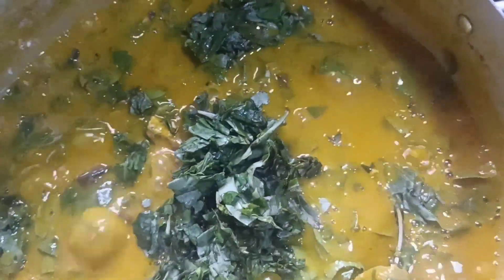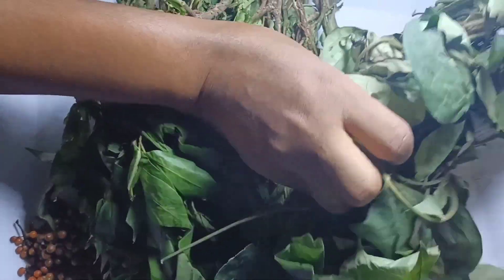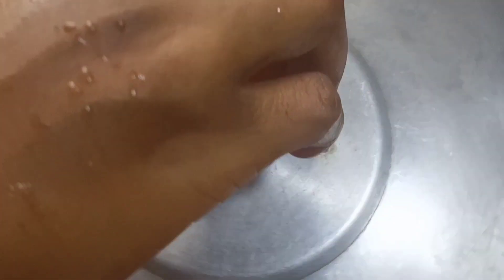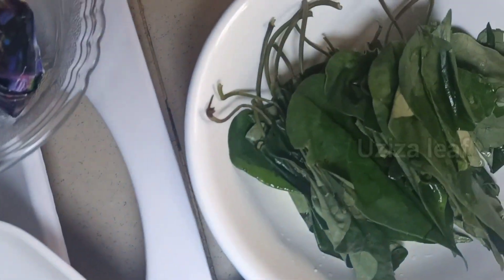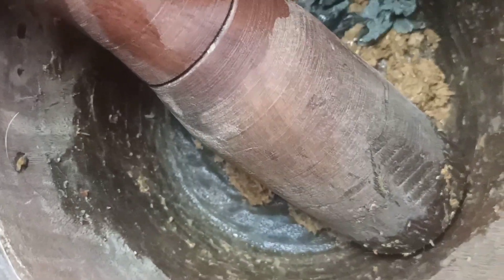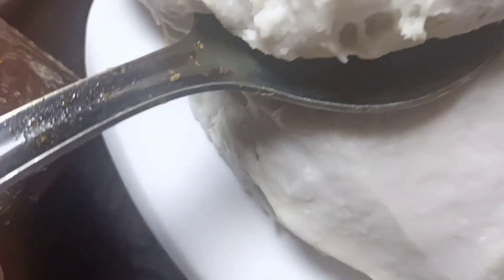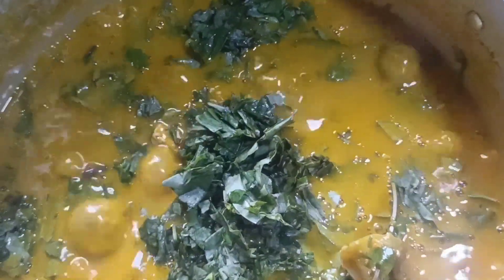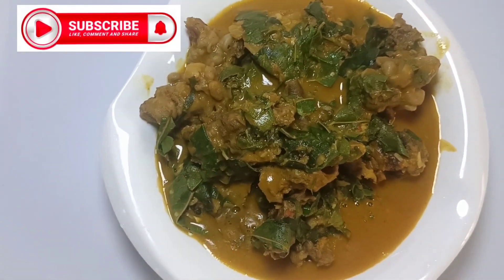How to prepare delicious OHA soup - Prepare OHA soup like the natives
how to cook OHA soup
how to make oha soup
how to prepare OHA soup step by step
step by step tutorial - prepare OHA soup
how to cook ofe oha